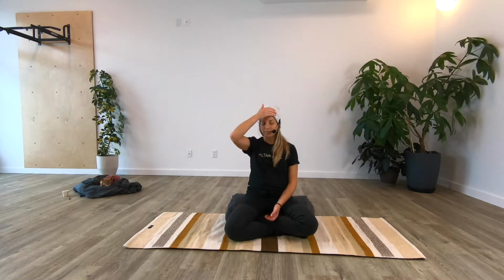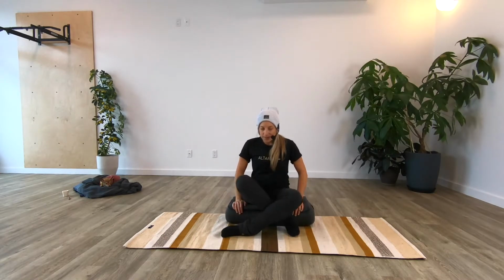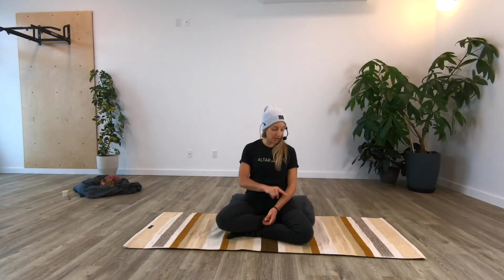Breath-Work :: Morning Breath Practice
Begin your day here time and time again. A guided practice of nose breath and beyond. Enjoy!